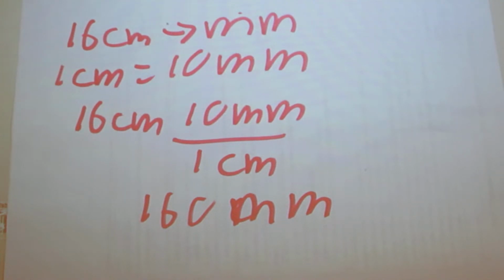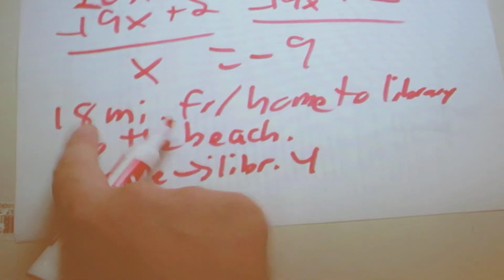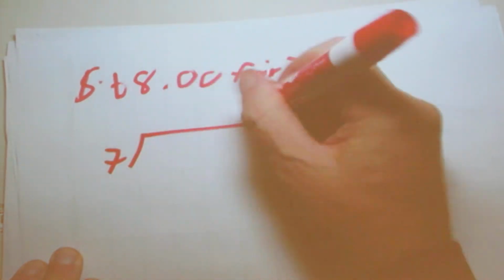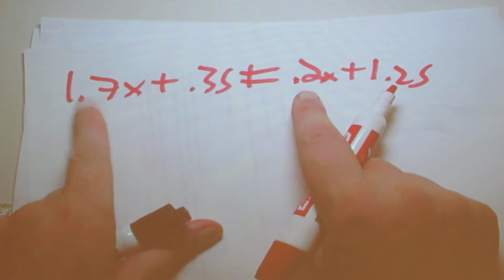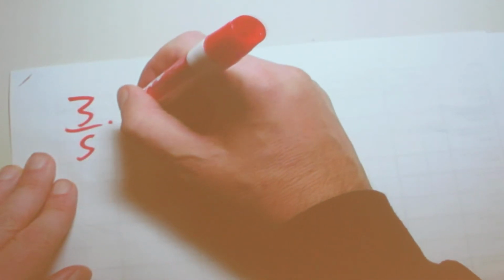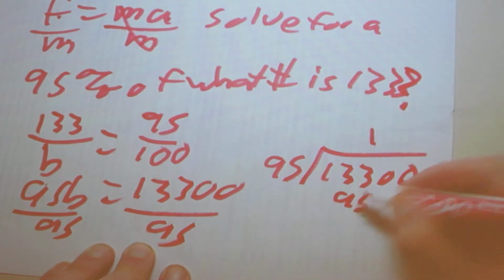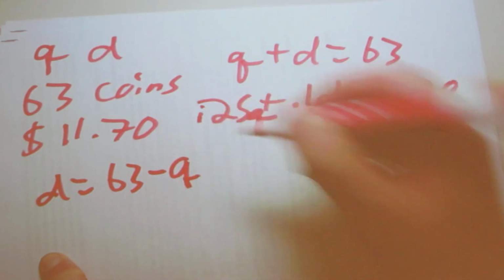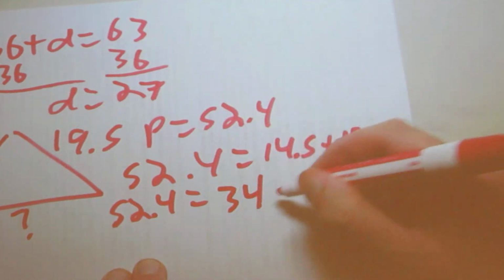MAT 0028 test 1 review part 2 of 3 myopenmath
Second part of test 1 review